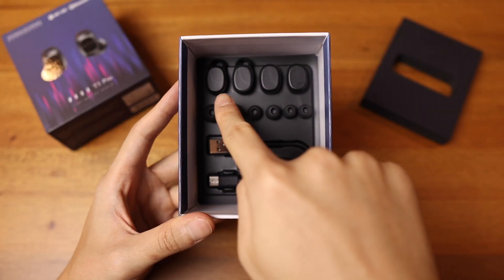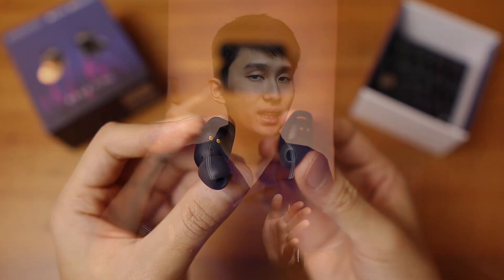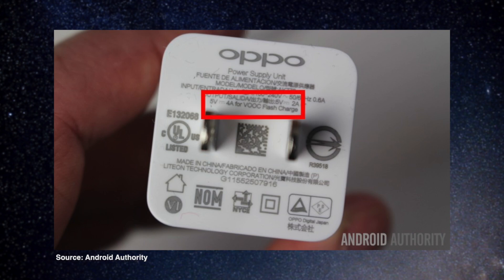Why You SHOULDN’T Use Fast Chargers! - Your 5 TWS Questions Answered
First time getting a TWS? Why can't you use a fast charger? Here are 5 TWS things you should know to keep your earbuds alive for a long time to come.

Timestamps
00:00 Intro
00:36 Disclaimer
00:53 Remove The Sticker
01:27 Get The Right Fit
02:41 Charging Only The Case
03:04 Fast Charging Adaptors
05:16 Know How To Reset
06:06 Outro

- My Apple Music Playlist (search @namedkenn_)